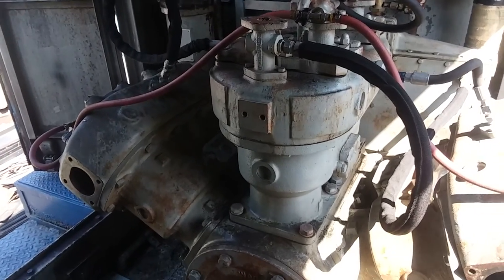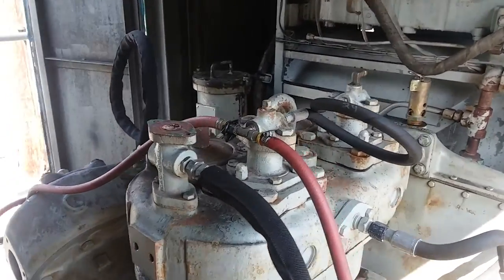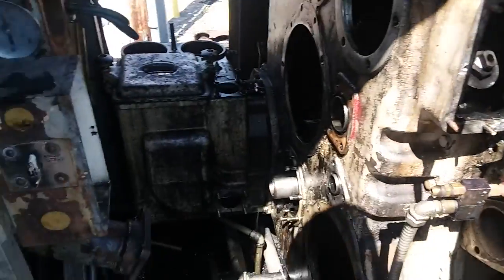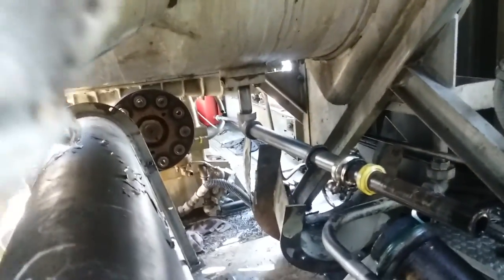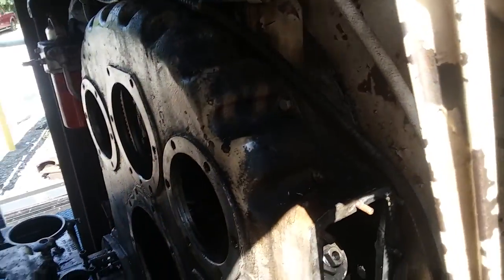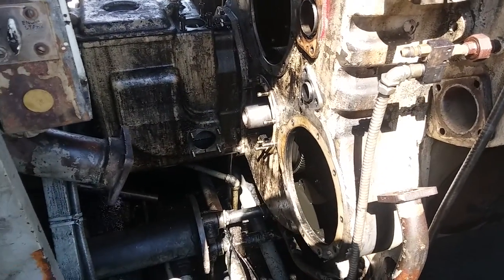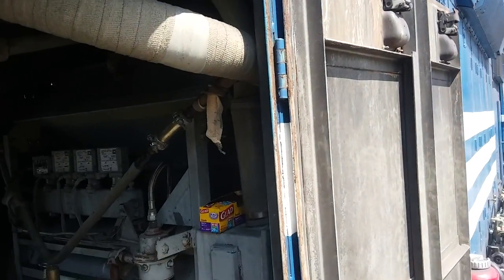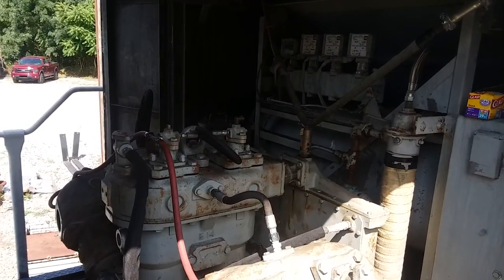SD 40-2 Air Compressor with Broken Drive Shaft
Also show you how to start this locomotive, the fire suppression system and some of the loco's unique history